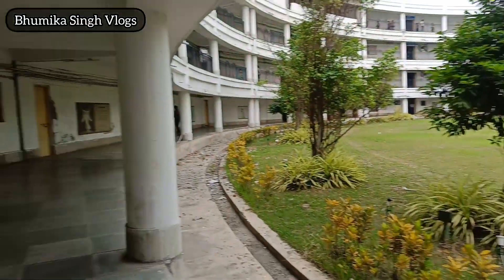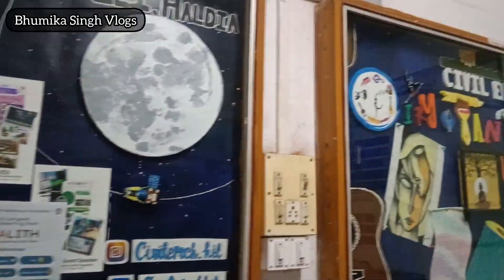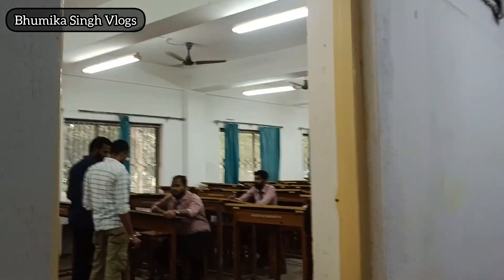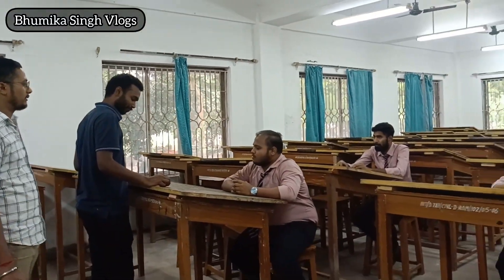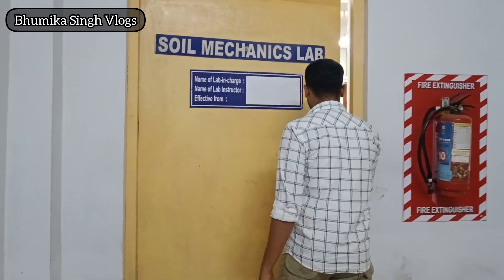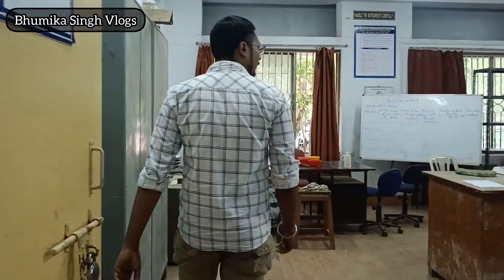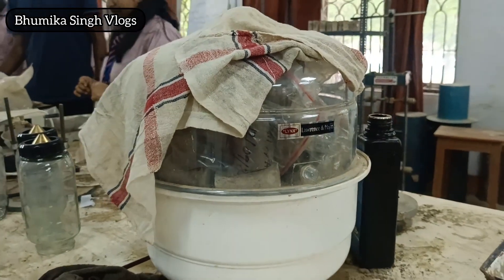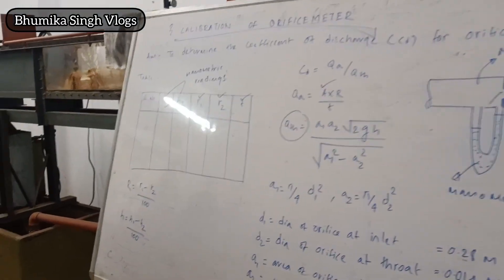Civil Engineering Department Tour😍🔥|| Haldia Institute of Technology 2025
Civil Engineering Department Tour

UEM Placement Reality
UEM Placement Data
UEM Admission 2025
Haldia Institute of Technology Admission 2025
Haldia Institute of Technology full review
Haldia Institute of Technology Placement Reality

IEM JEE 2025 RESULT
IEM JEE 2025 COUNSELLING
IEM JEE 2025 COUNSELLING PROCESS
IEM JEE RANK VS BRANCH
Top 10 Private Engineering Colleges in West Bengal
Best Engineering College in West Bengal
Top Engineering College in West Bengal

Hostel Essentials, must have things to pack before you plan to step out of your house

To watch my vlog on Haldia Institute of Technology, click on this link:

🎓 Haldia Institute of Technology freshers review
🎓 Freshers vs Seniors
🎓 Will there be any ragging by Seniors?